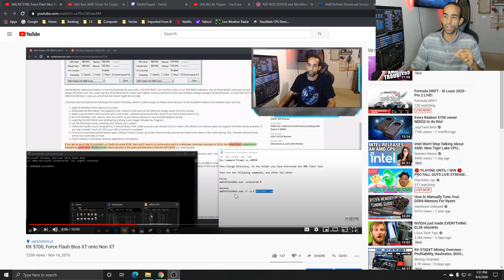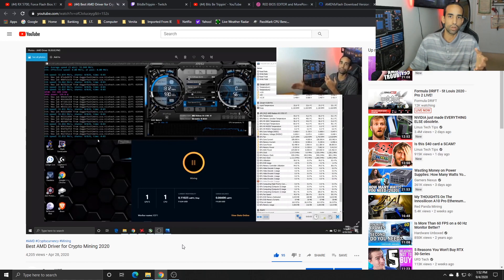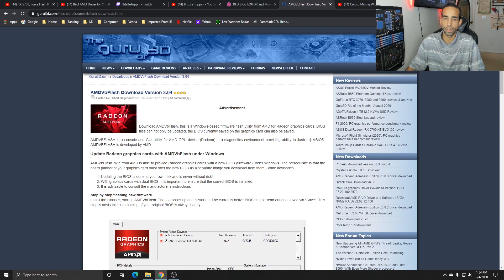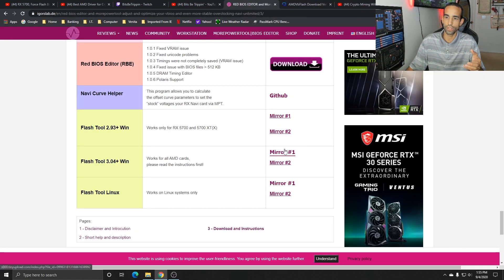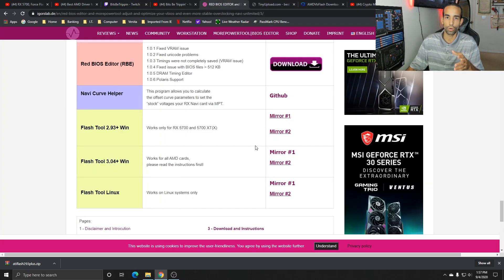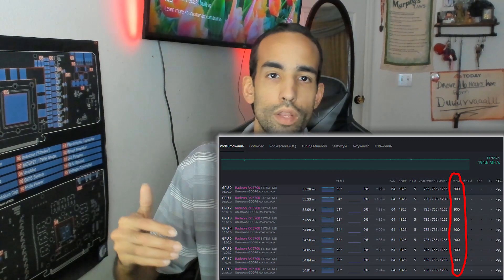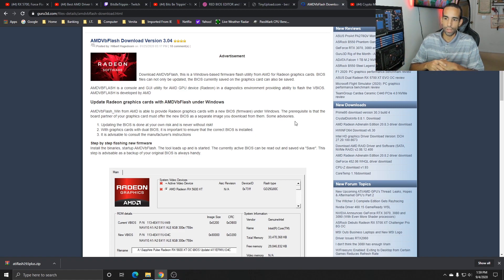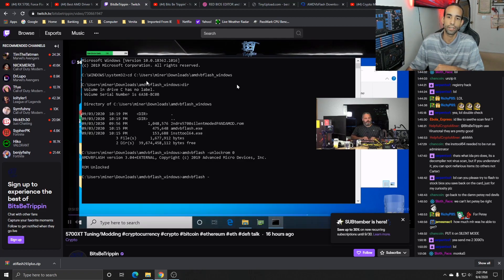RX 5700 vbios flash error 0FL01 - Why it's happening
Make sure you check out the resources below and get the correct flash tool from Igor's Lab:

Asus B250 Mining Expert Motherboard:

Nvidia GTX 1070 (Zotac Mini):

AMD RX 580 (Sapphire Pulse):

AMD RX 5700 - Top model picks - Sapphire Pulse, PowerColor, Gigabyte:

EVGA 600w ATX Powersupply:

XBERSTAR 1200w/750w Breakout Board:

Bundled S-Union 6 pin to 6+2 pin cable + Breakout Board:

Deep in The Mines Four 18AWG PCI-E 6pin to Dual 8-pin splitters:

PCIE Riser 1x to 16x Powered Risers:

1 PCIe x 1 to 4 USB Type A splitter adapter: